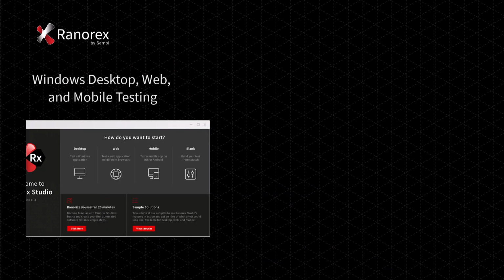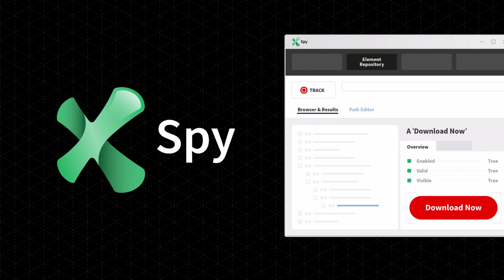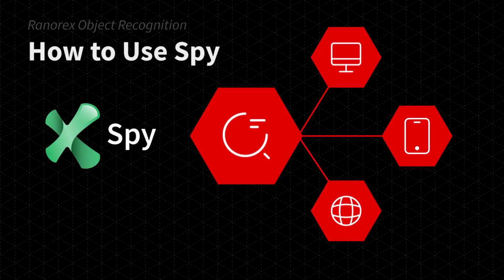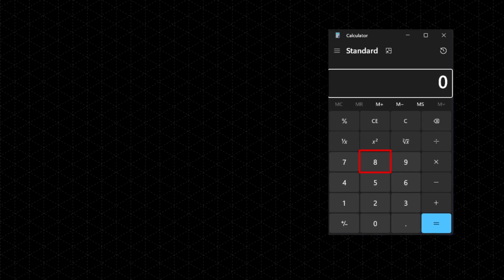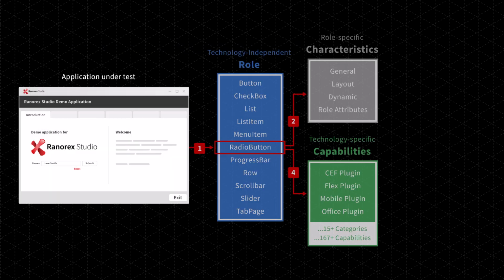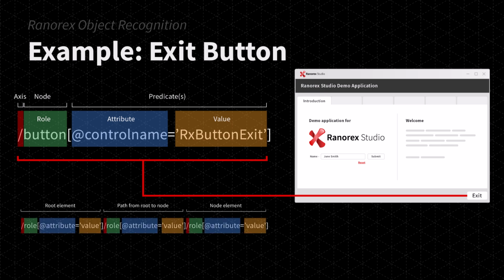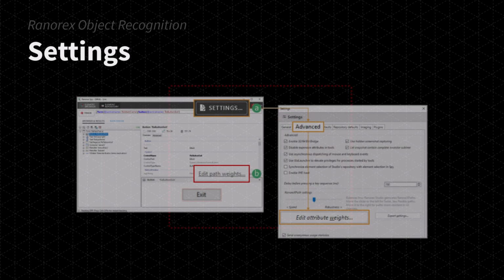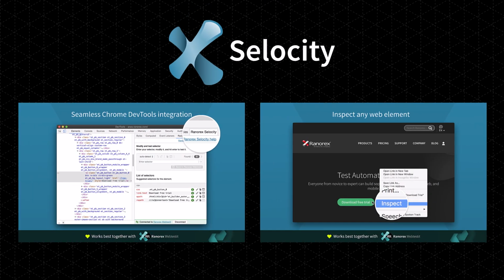Object Recognition: The Secret Behind Ranorex's Reliable UI Automation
Ranorex powerful object recognition engine makes it easier to identify, inspect, and automate UI elements across web, desktop, and mobile applications.

Whether you're building codeless tests or writing custom automation code, Ranorex helps reduce maintenance and improve test stability with flexible, customizable selectors.

In this video, you'll learn how to:
• Inspect UI elements across web, desktop, and mobile applications
• Capture and identify dynamic controls, custom elements, and complex user interfaces
• Generate and customize Ranorex Paths for reliable object recognition
• Adjust selector attributes, filtering, and path weighting
• Optimize selectors for robustness, flexibility, or performance
• Add captured elements directly to the Ranorex Studio Object Repository
• Extend your coded web automation with the free Selocity Chrome extension

Whether you're new to automated testing or looking to build more reliable UI tests, Ranorex Spy gives you the tools to create stable, maintainable automation across multiple platforms.